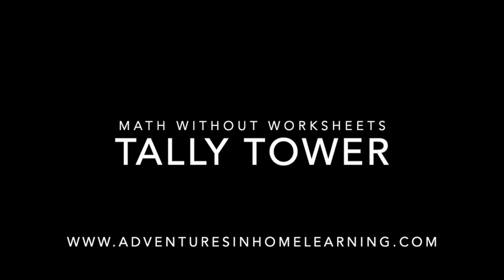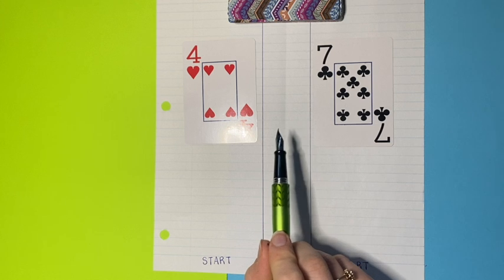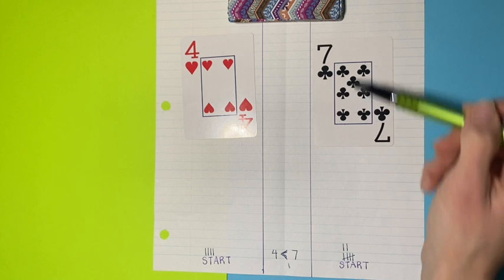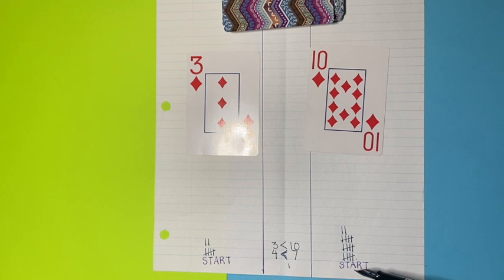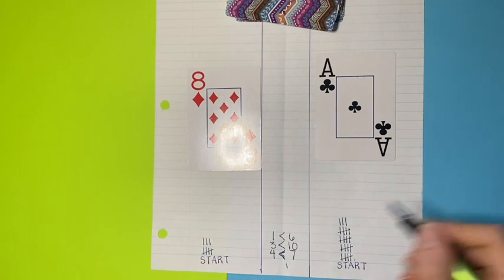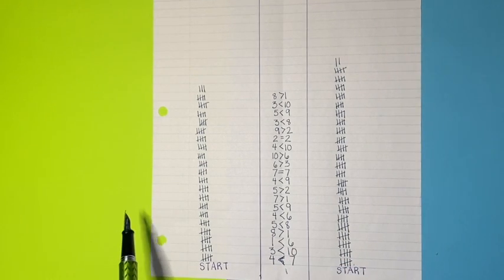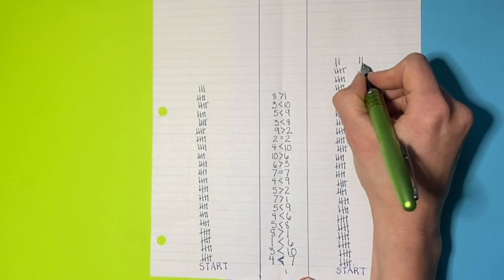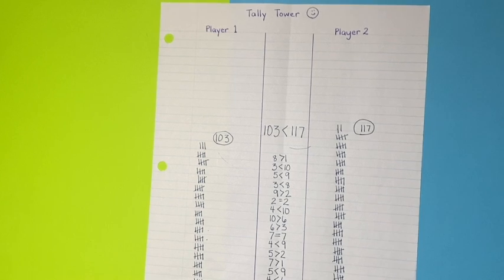Tally Tower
A fun activity that uses a deck of cards, a pencil and a piece of regular paper. See who can build the biggest tally tower! This activity would work at home or in the classroom.

Skills covered in this activity:
-Counting Representing numbers using a tally
-Skip counting by 5's
-Comparing numbers using symbols and words
-Math discourse